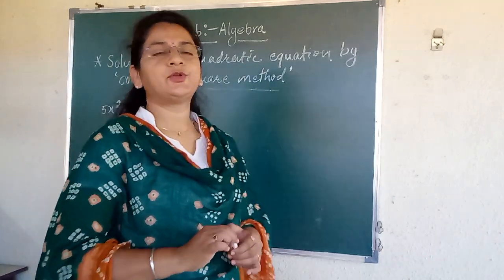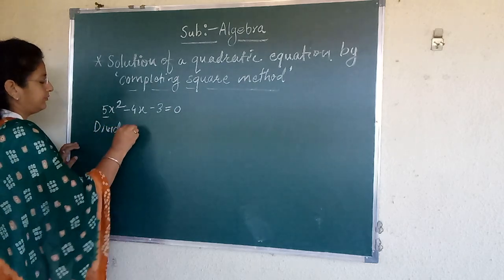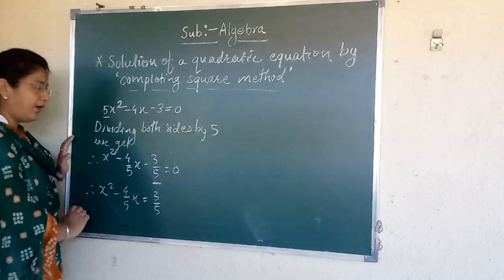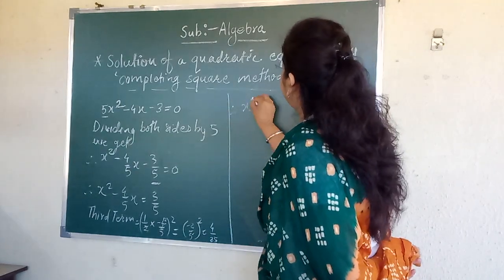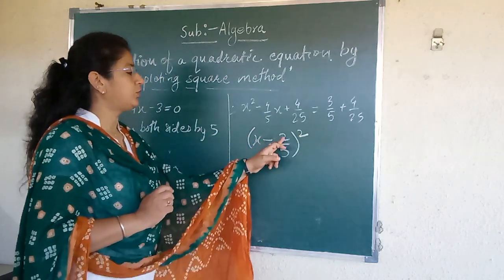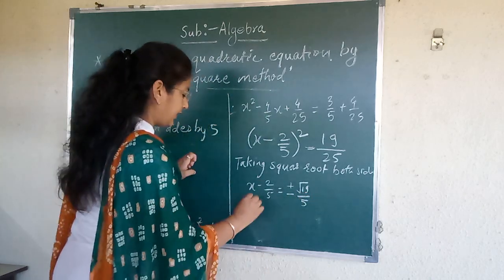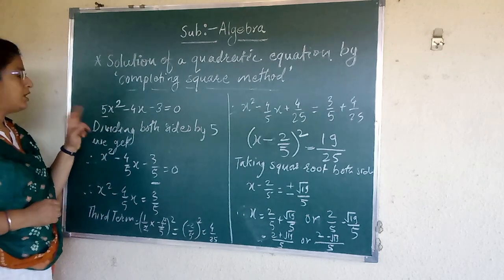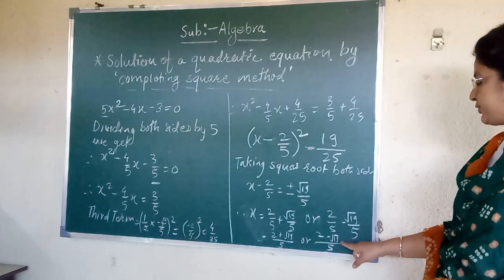Mary Matha Algebra 5